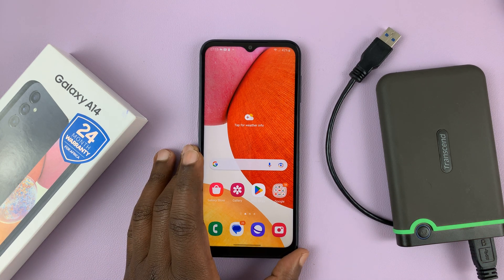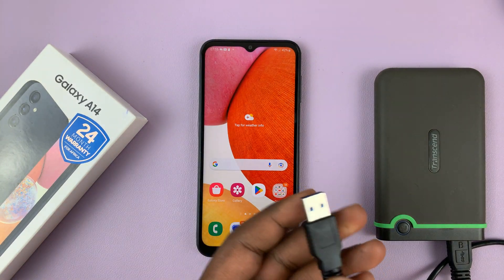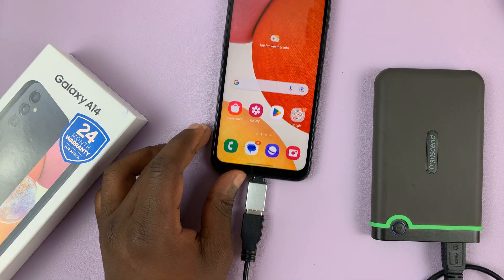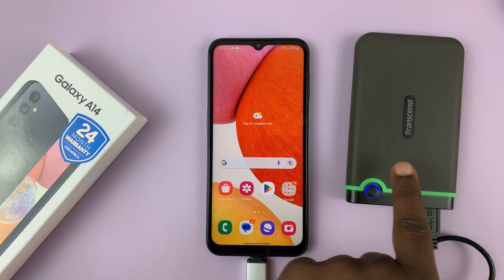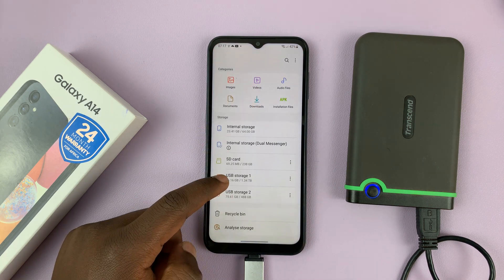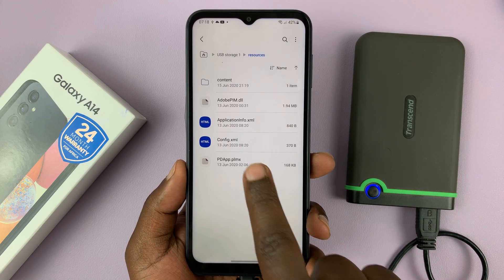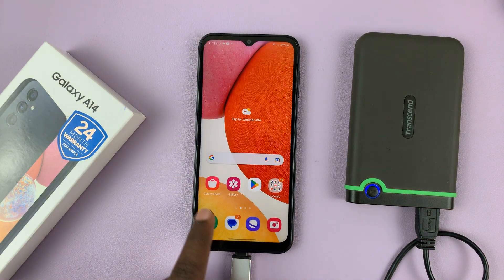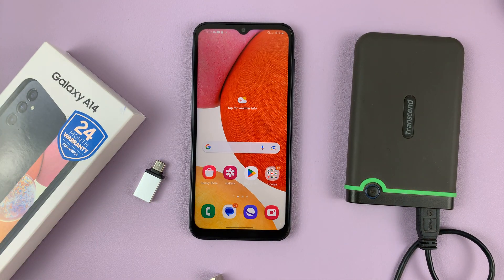How To Connect External Hard Drive To Samsung Galaxy A14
You can connect an external hard drive to your Samsung Galaxy A14. On the Galaxy A14, there's no USB port that can be used to connect your hard drive. However, you can use an adapter that can help you successfully connect the external drive.

Plug in the USB to Type C adapter on your device and connect the hard drive to the other end. Once you successfully connect, you'll be notified of your Samsung Galaxy A14. You can confirm this by going to the files menu and accessing the hard drive.

You can transfer files between the phone and the USB drive when connected. After you're done, you can safely eject the hard drive from your device.

USB 3.1 to Type C OTG Adapter:

Samsung Galaxy A14 (Factory Unlocked):

Cell Phone Tripod Adapter